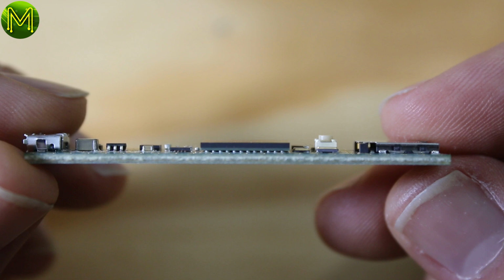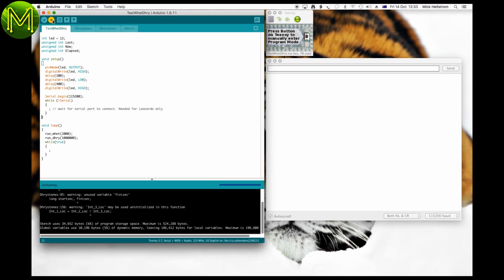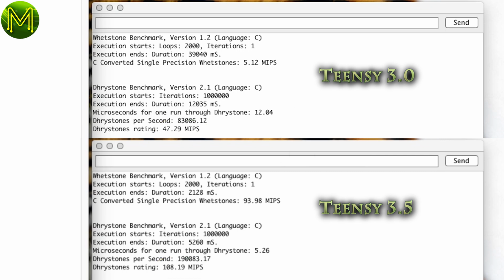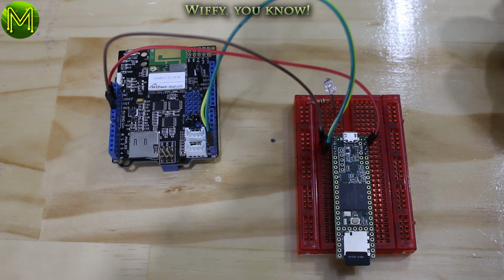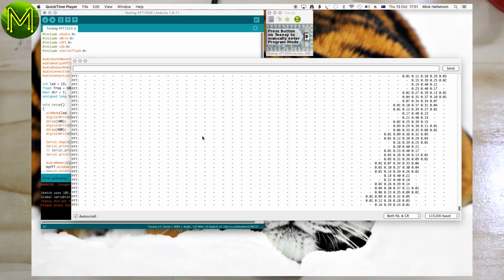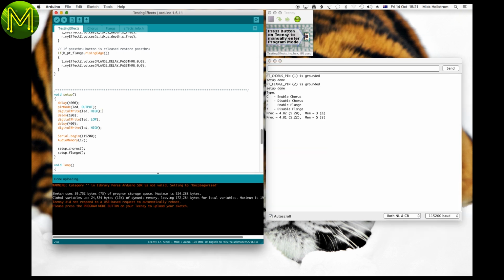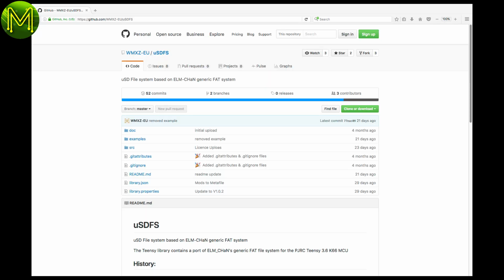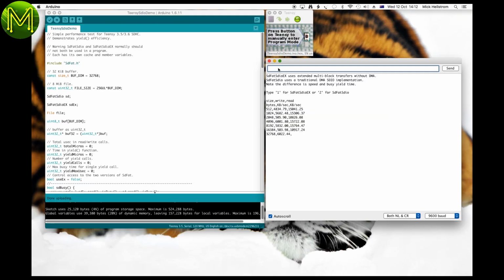#059 The Teensy 3.5: Bigger on the inside. // Review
Paul Stoffregen's new Teensy is packed with features.
Why is this board such a milestone? Will it become the "Raspberry Pi" of the Arduino world?

Website data coming! Man, that was exhausting doing all that testing this week!